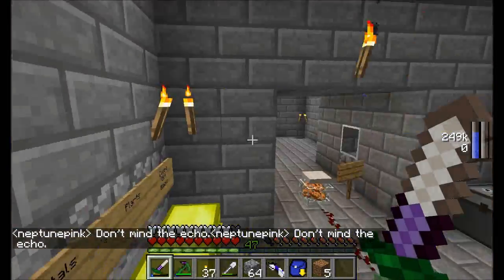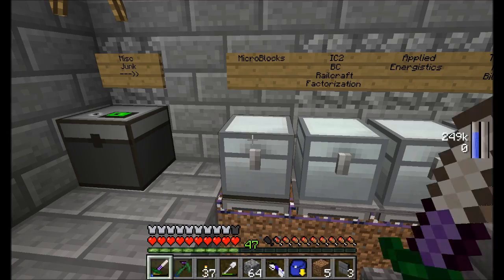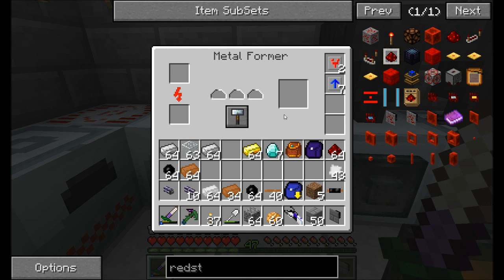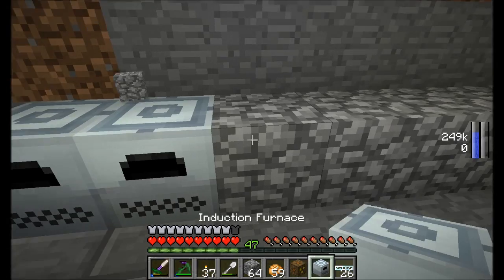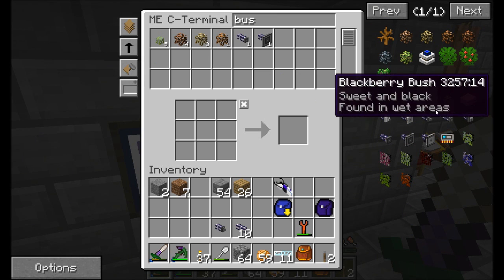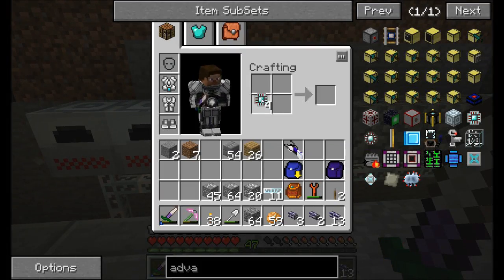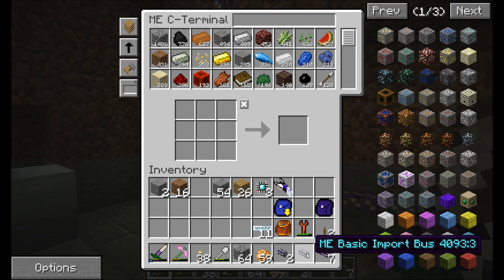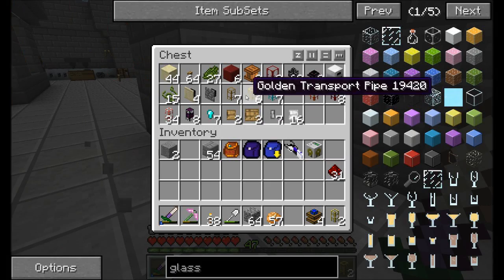Forgecraft2 S2E12 My Machines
I start building machines for myself!  Plugging them into the AE network to ensure solid automation.